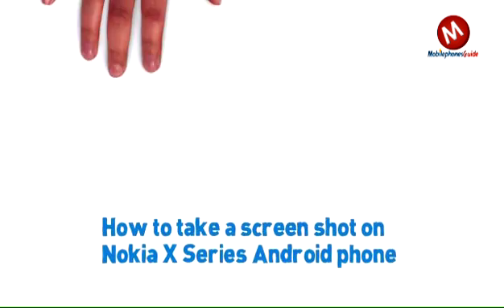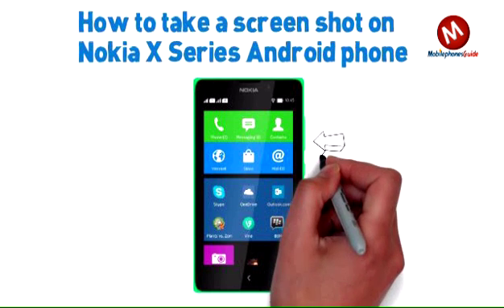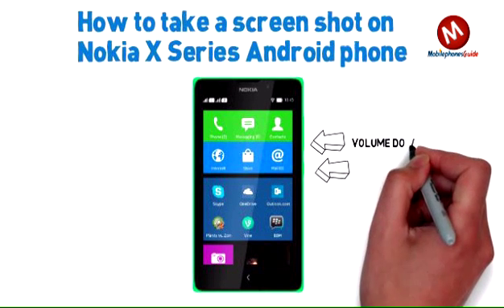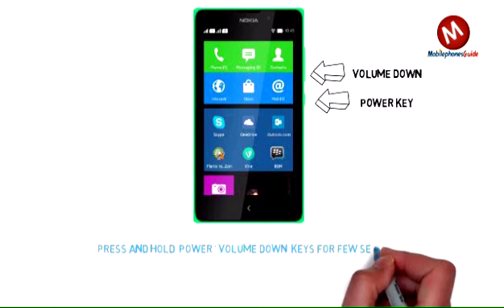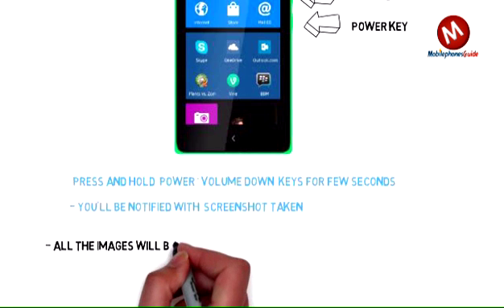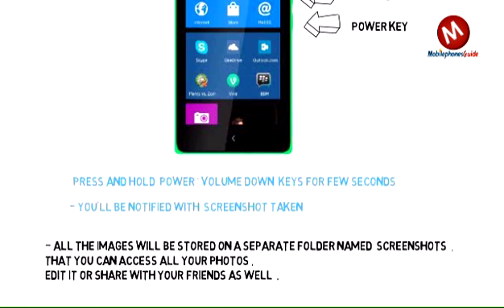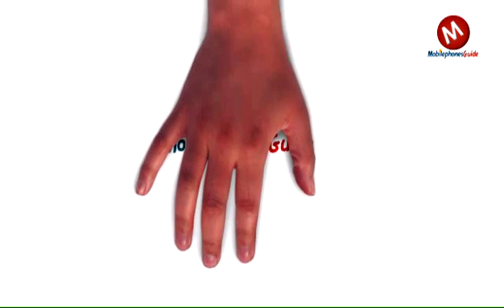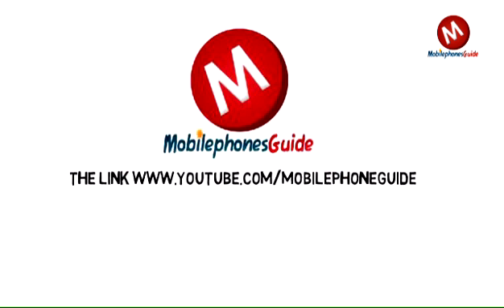Nokia - Taking a screen shot on Nokia X, X+ and XL phones is very easy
How to take a screen shot on Nokia X Series Android phone.
Taking a screen shot on Nokia X, X+ and XL phones is very easy